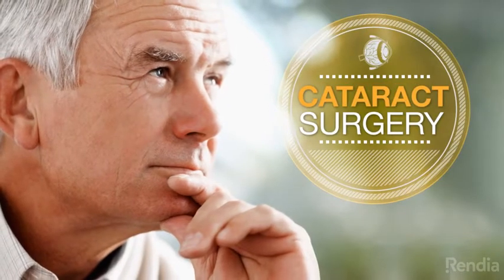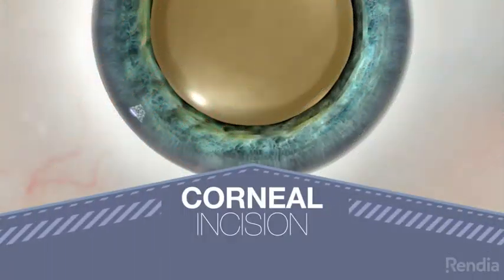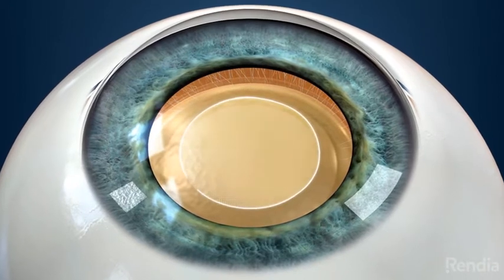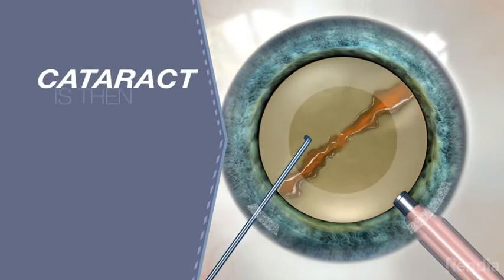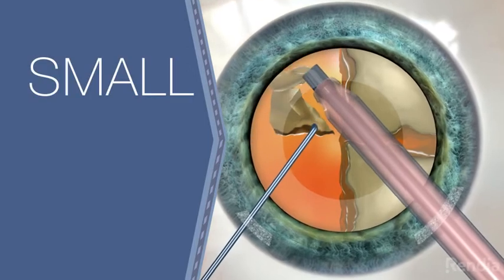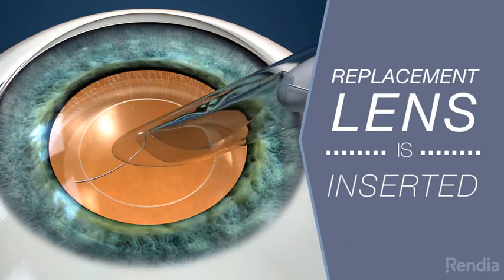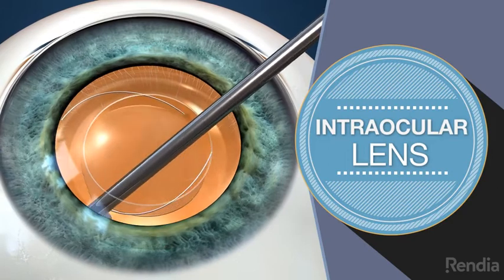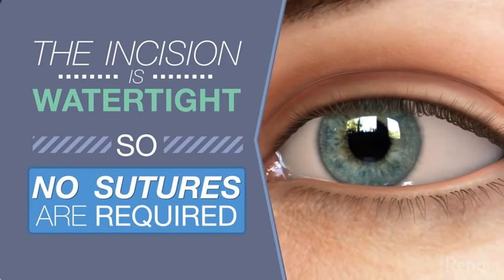Cataract Surgery Traditional